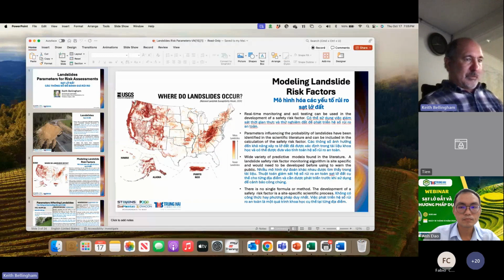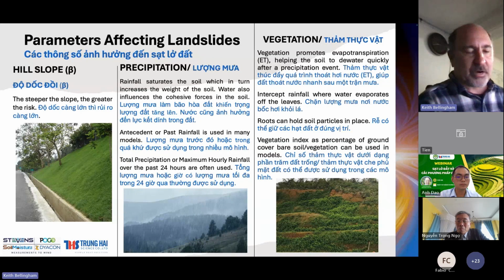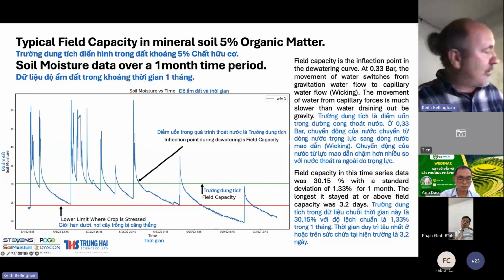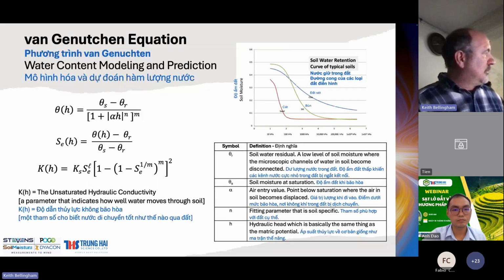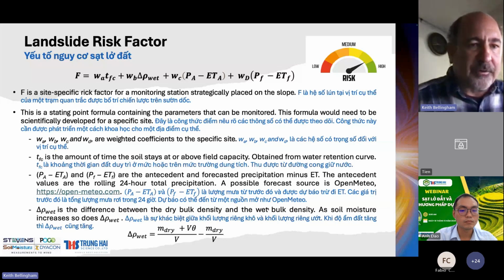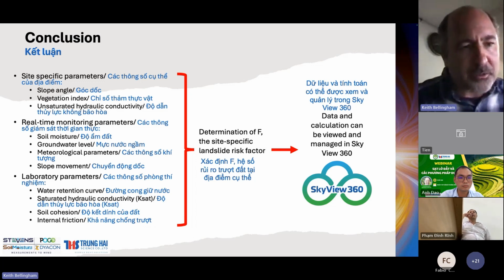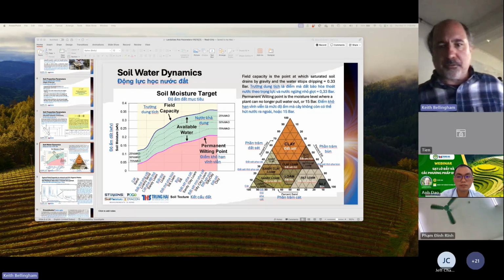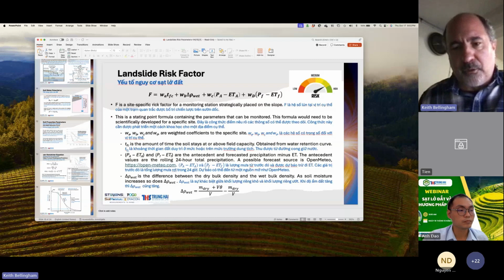Webinar: Sạt Lở Đất và Các Phương Pháp Dự Đoán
Trung Hải Agri kính mời Quý Khách tham gia hội thảo trực tuyến "Sạt Lở Đất và Phương Pháp Dự Đoán". Sự kiện này mang đến những kiến thức quan trọng về tác động nguy hiểm của sạt lở đất và giải pháp phòng ngừa hiệu quả.
💡 Tại sao nên tham gia?
Hiểu rõ nguy cơ sạt lở đất: Tìm hiểu nguyên nhân, hậu quả và cách dự đoán sớm để ngăn ngừa thiệt hại. Những thiệt hại từ các cơn bão như Yagi đã gây tổn thất lớn cho miền Bắc Việt Nam.
Áp dụng công nghệ tiên tiến: Hội thảo cung cấp các phương pháp dự đoán và giải pháp từ SoilMoisture và Stevens, giúp phòng ngừa sạt lở đất hiệu quả hơn.
Chuyên gia hàng đầu chia sẻ: B. Keith Bellingham, chuyên gia về thủy văn và khoa học đất, sẽ mang đến kiến thức sâu rộng và giải pháp thực tiễn cho các dự án của bạn.
🔍 Nội dung chính:
Nguyên nhân và tác động của sạt lở đất.
Phương pháp dự đoán hiệu quả.
Giải pháp tiên tiến từ SoilMoisture và Stevens.
Hỏi đáp trực tiếp cùng chuyên gia.
📅 Thời gian: 09:00 sáng, 18/10/2024
💻 Nền tảng: Hội thảo trực tuyến
👨‍🏫 Chuyên gia trình bày: B. Keith Bellingham – Chuyên gia về Thủy văn và Khoa học Đất
🚜 Đăng ký ngay để nắm bắt cơ hội cập nhật kiến thức và trao đổi cùng chuyên gia! Link đăng ký
CÔNG TY TNHH THIẾT BỊ KHOA HỌC KỸ THUẬT TRUNG HẢI
📍 Địa chỉ: Số 45-47, Đường Số 2, KDC CityLand, Phường 10, Quận Gò Vấp, TP.HCM
📞 Hotline: Mr. Nguyên Anh - 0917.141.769